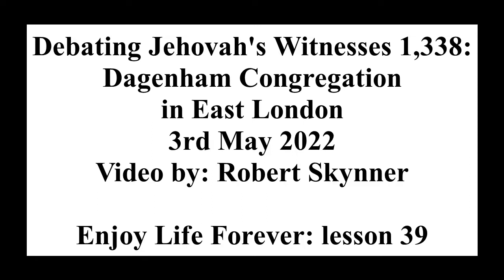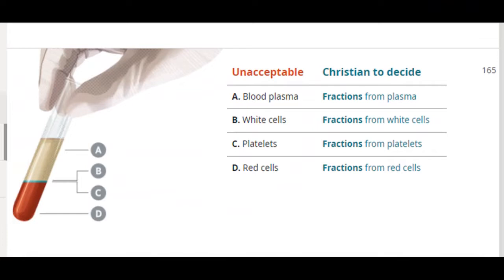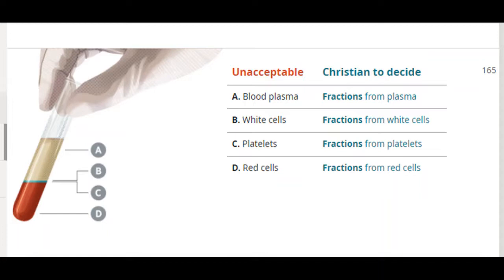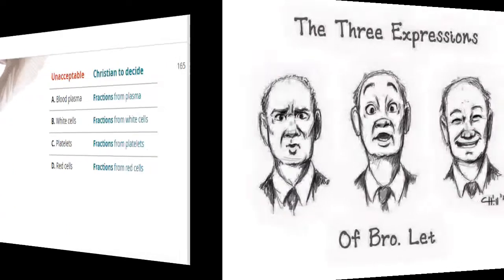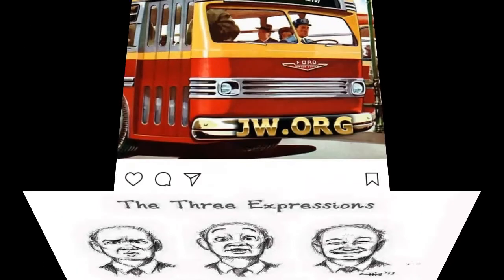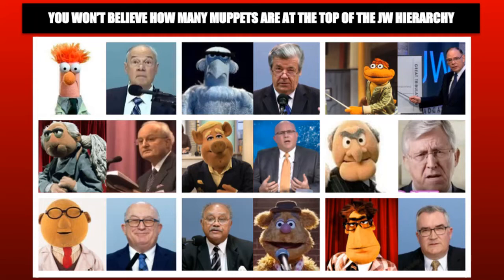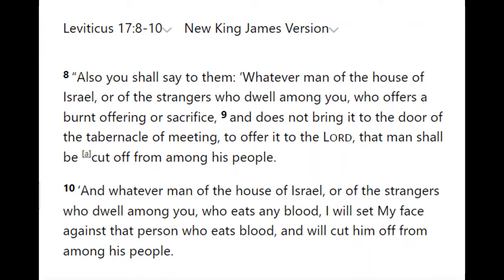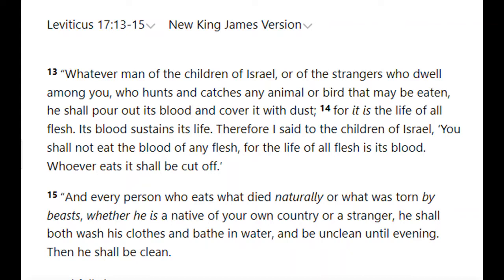Debating (Dagenham) Jehovah's Witness 1,338: Enjoy Life Forever lesson 39 BLOOD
If you cannot download from YouTube, then these videos have also been uploaded by myself to Bitchute. Or at the very least please promote my videos with links to them on other sites such as Facebook.